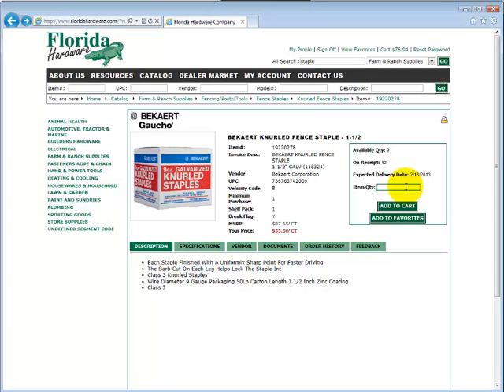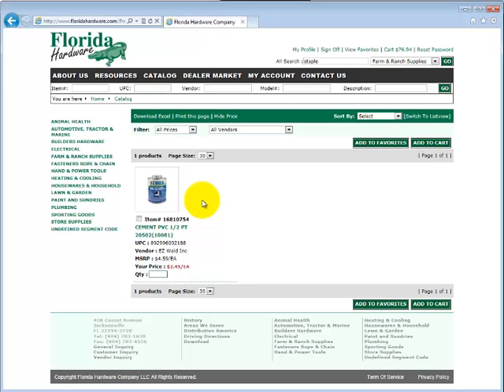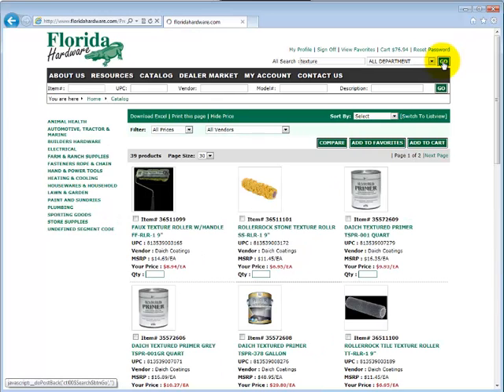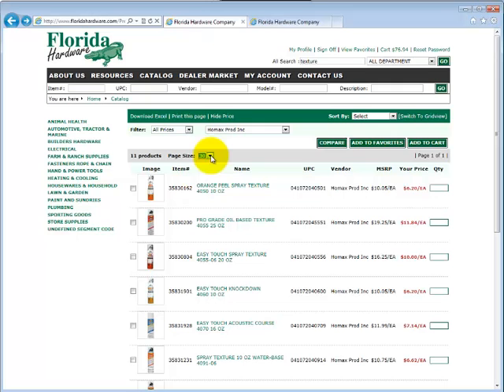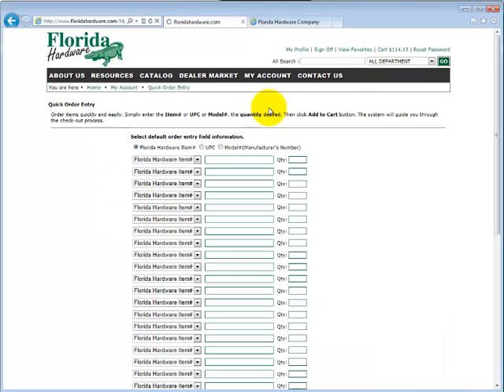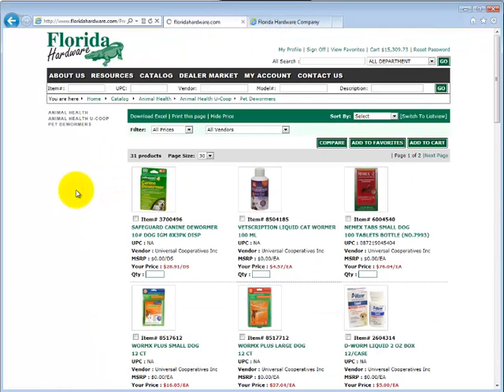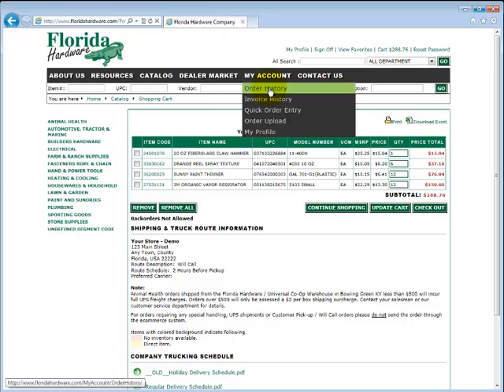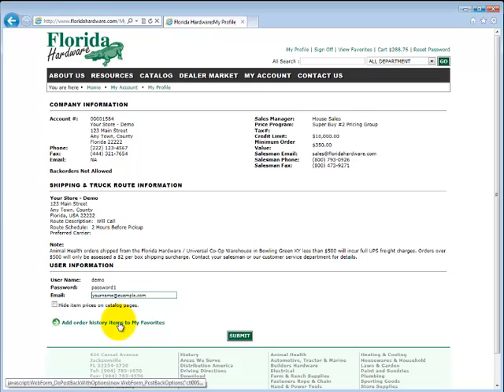Florida Hardware E-Catalog Training Part-2